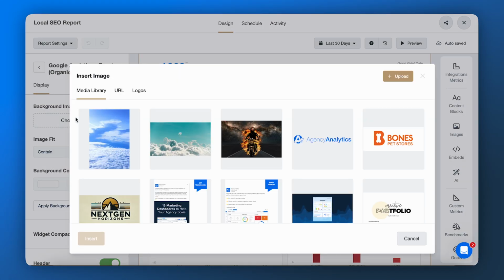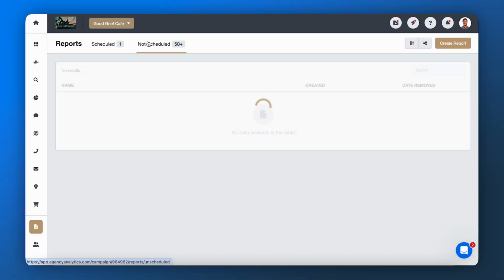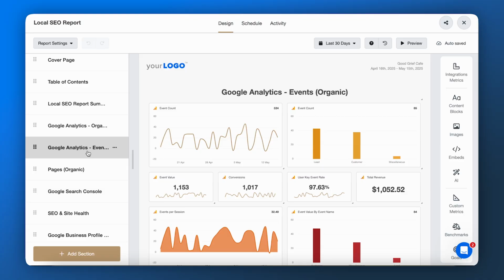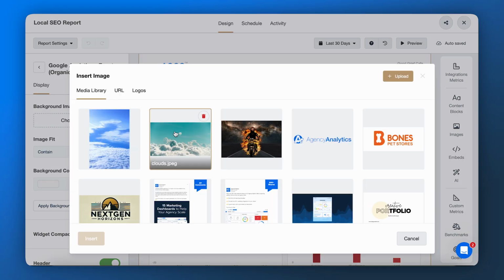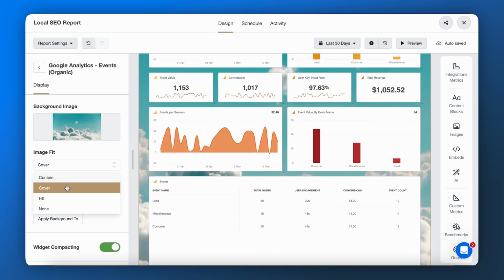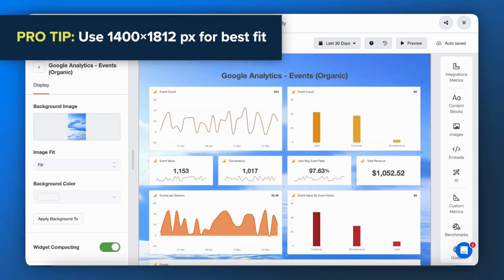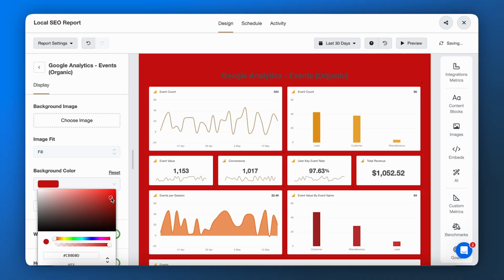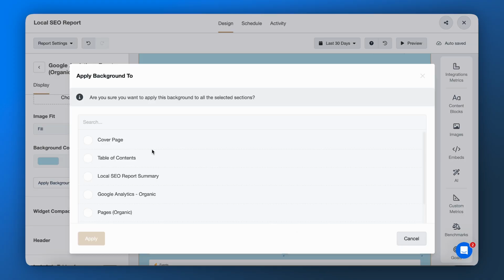One Simple Trick to Make Agency Client Reports Stand Out! (🧑‍💻 Walkthrough)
Make your reports stand out with custom images and colors. Quick edits that match your brand.

How Agencies Create Social Media Reports in Minutes! (🧑‍💻 Walkthrough)v=r0SRIa8XTy0&list=PLcyTBCHEjsJ7aBnKw3n2kvABdzZpeJW7r&index=8

"Your reports should look as good as your results. Custom visuals make all the difference."